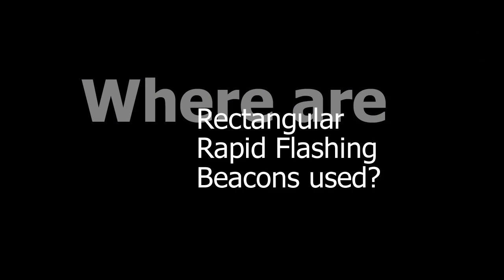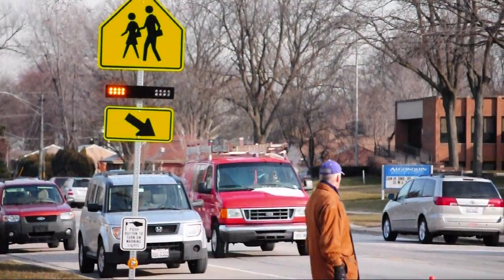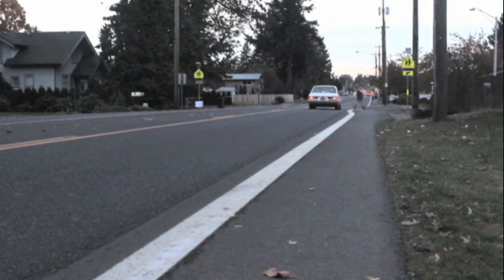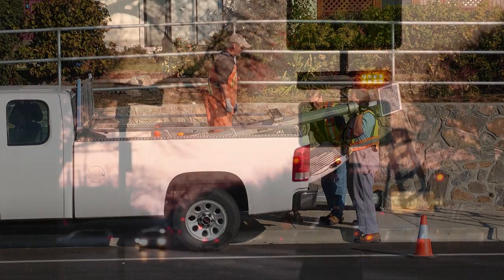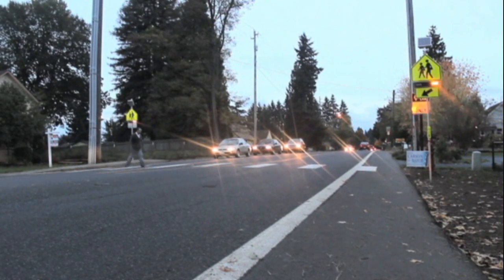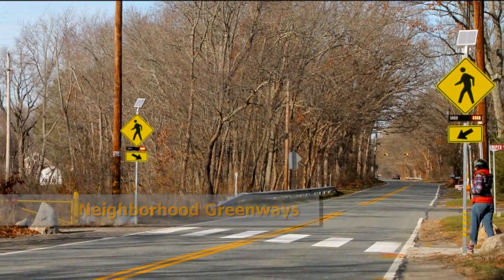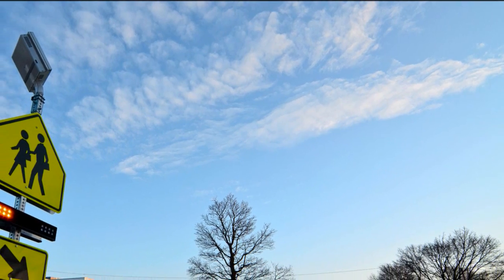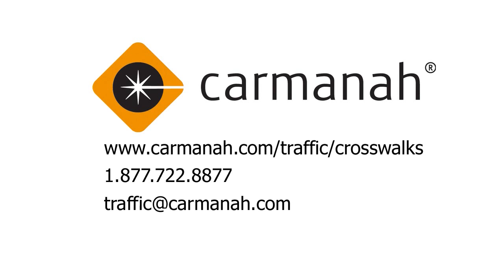Building Crosswalks for Walkable Communities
Rectangular Rapid Flashing Beacons (RRFBs) are the latest addition to the toolkit for engineers, planners, and active transportation advocates looking to improve pedestrian safety and build Complete Streets in their communities.